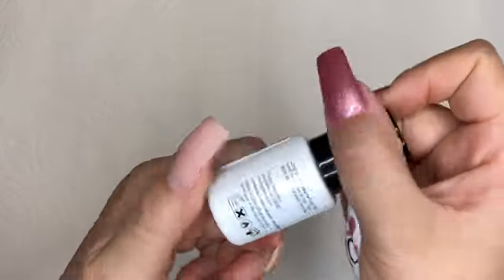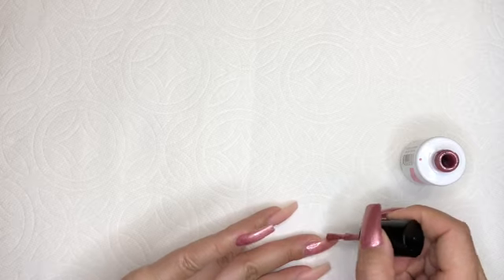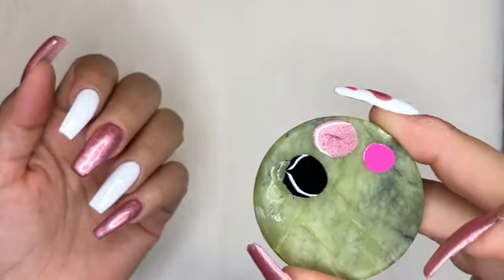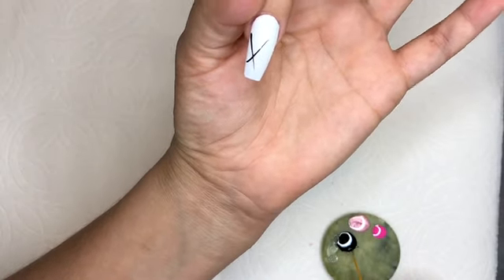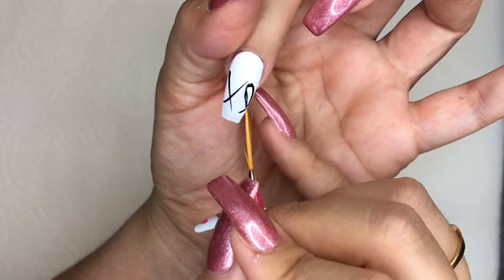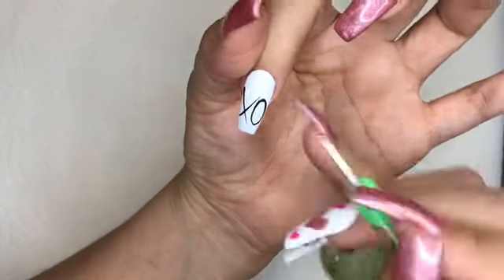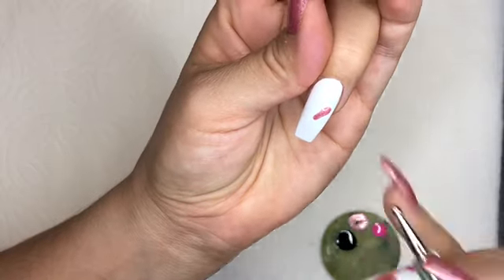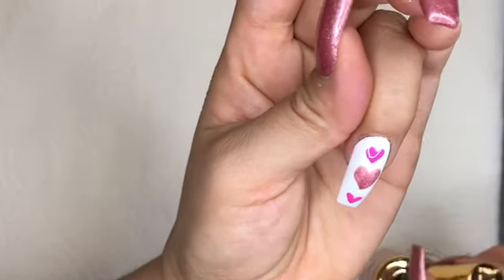Valentines Day Nails | Simple Valentines Nails | XOXO Nails